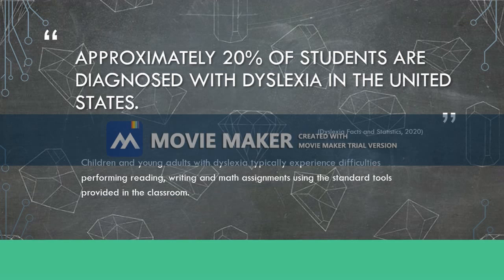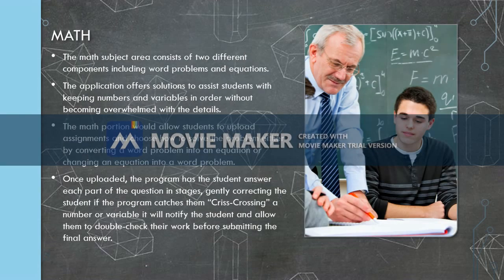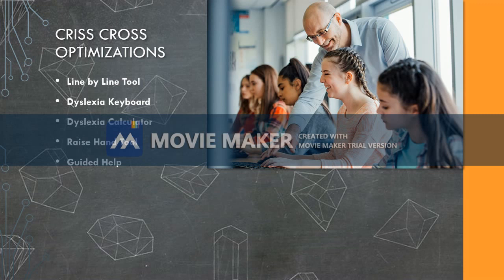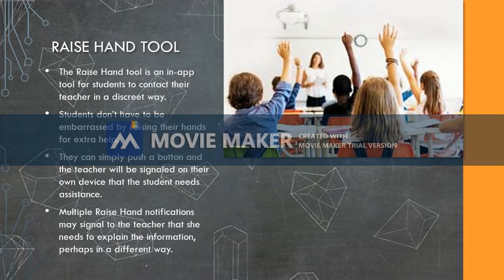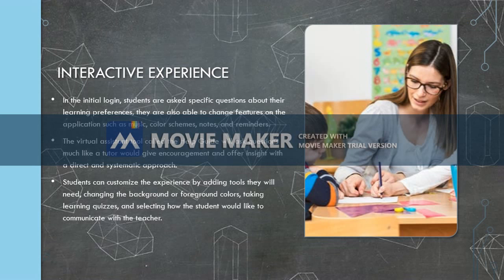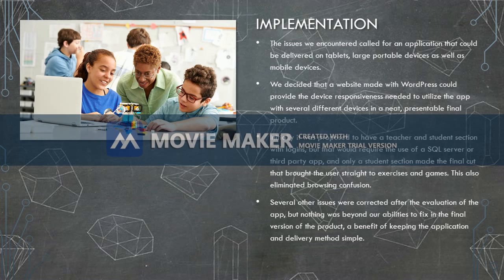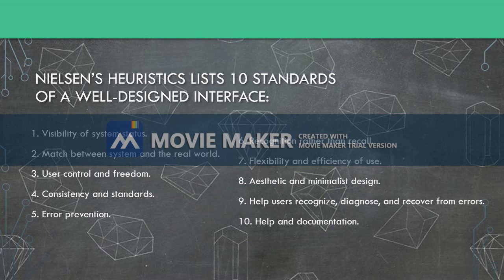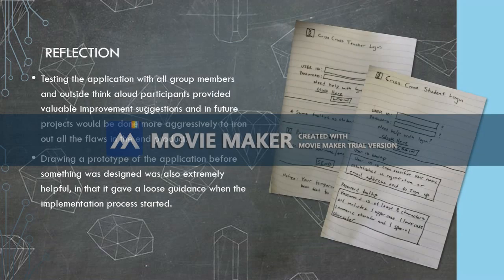Criss Cross Application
Criss Cross is an in-class application designed with dyslexic students in mind.